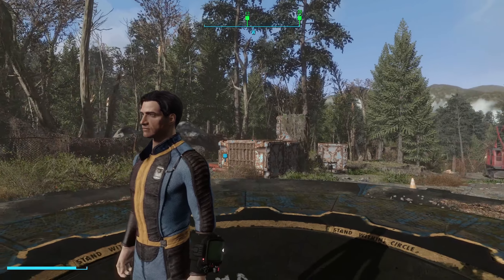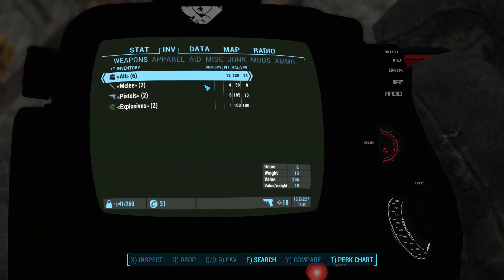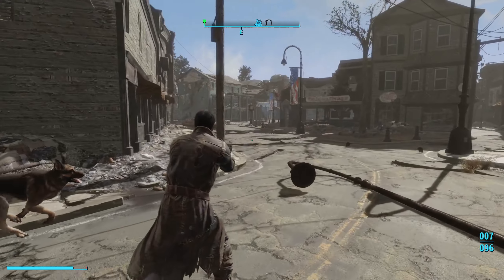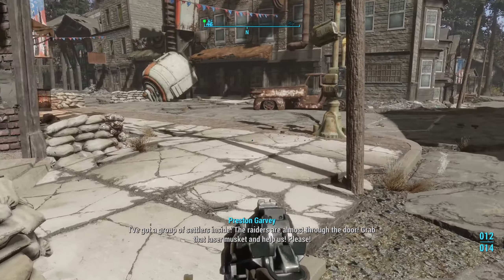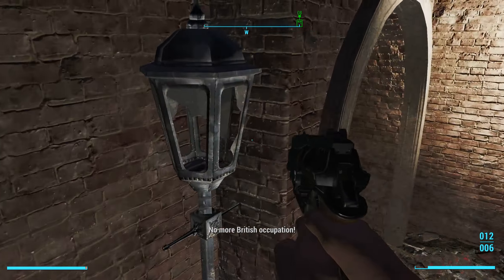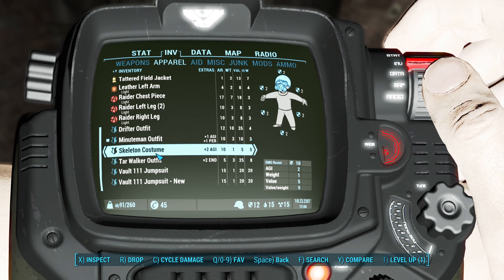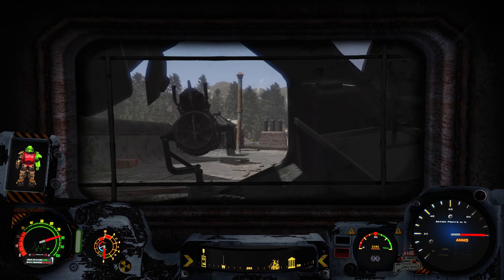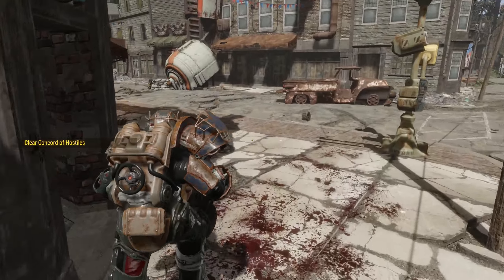Tons of Fallout 4 Content + Automated Sims Settlement 2 System | Magnum Opus | Modlist Quicklook